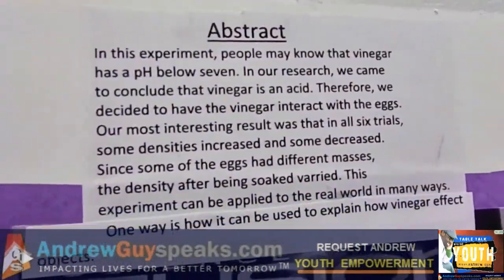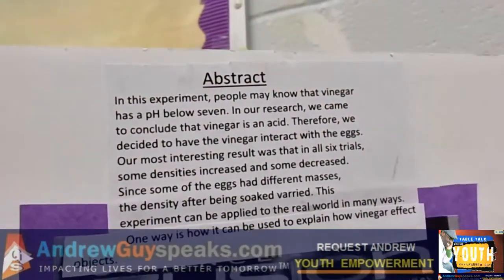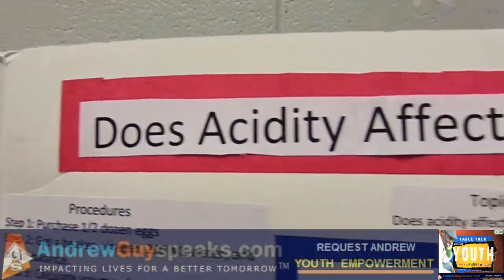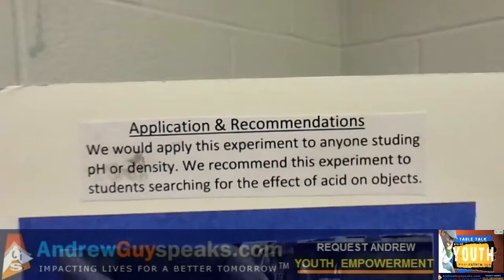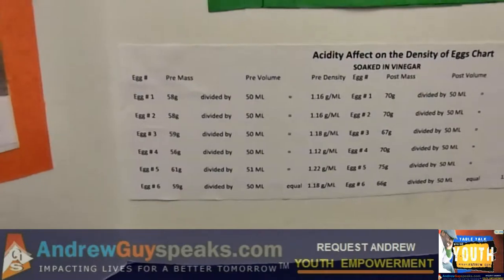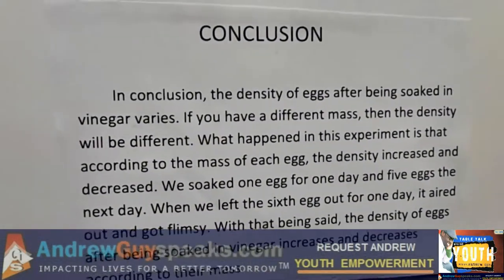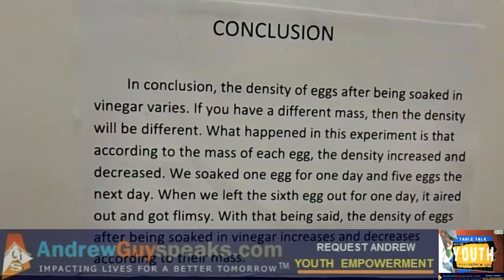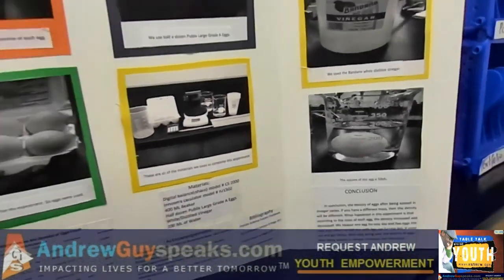Does Vinegar Change the Density of Eggs? | Amazing Student Science Experiment Explained!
In Today's video you are going to learn:
Teachmycraft - “Teach Smarter. Engage Better. Science & PE Made Simpler"

Discover how acidity affects the density of eggs in this fascinating science experiment! 🥚🔬 In this video, we walk through a real student project testing whether vinegar (an acid) changes an egg’s density over time. From the hypothesis to the procedure, data collection, and results, you’ll see how hands-on experiments bring classroom concepts like pH, mass, and density to life.

Perfect for students, teachers, and science lovers looking for an easy experiment to try at home or in the classroom. Watch to the end for tips on applying this experiment to your own science fair or research project!